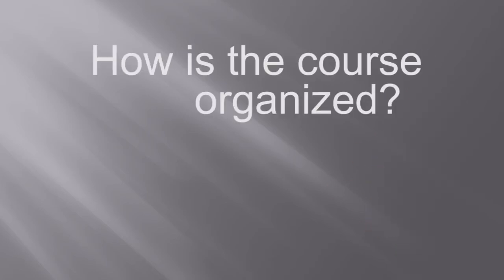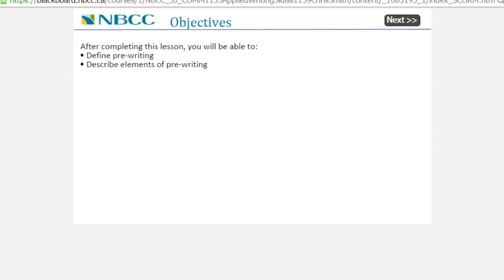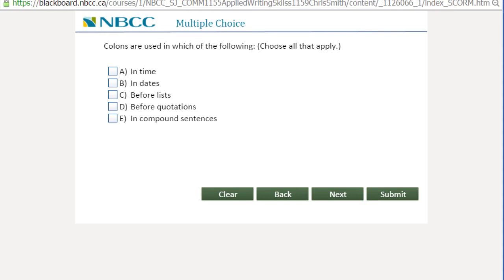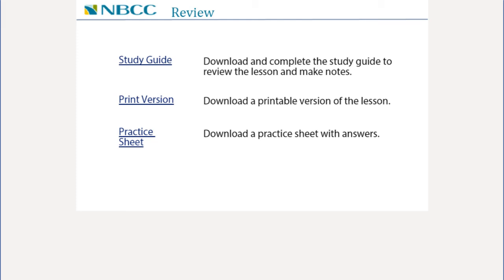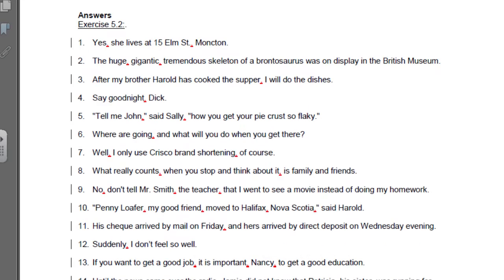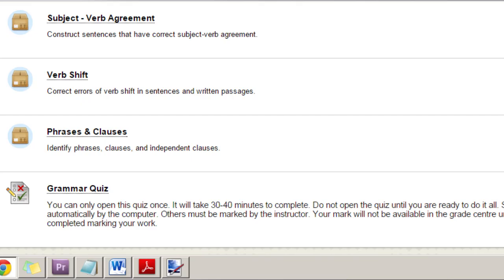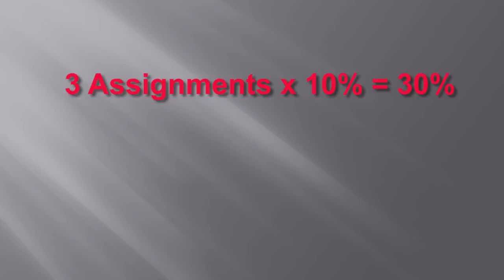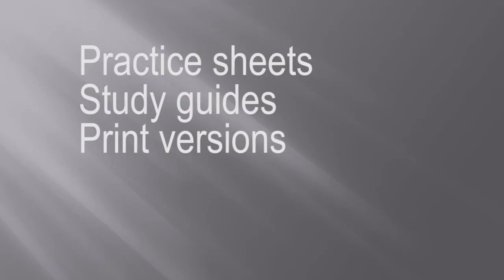COMM1155 Orientation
An overview for students of the COMM1155 Applied Writing Skills course.